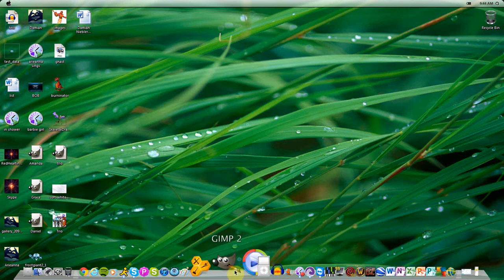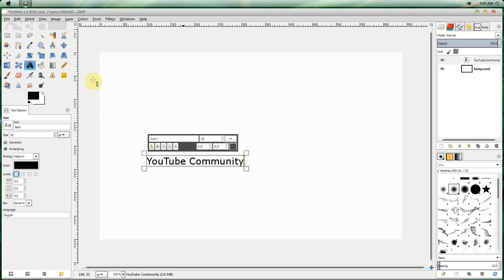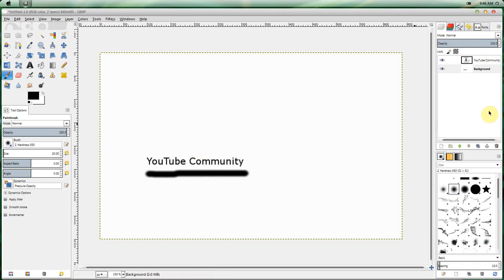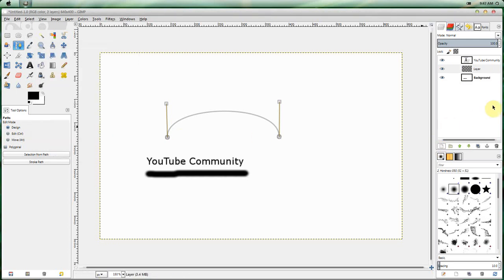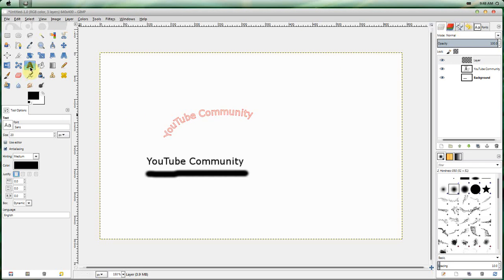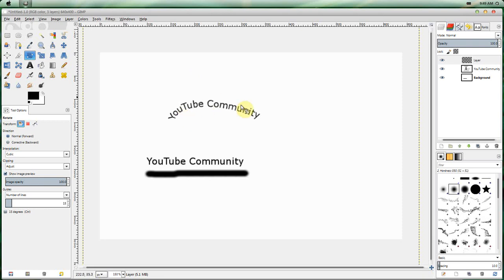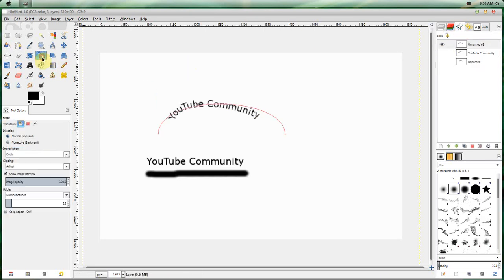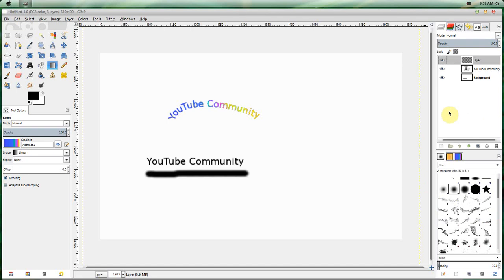How To: Make Curved/Arched Text On Gimp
Here you'll all kinds of videos just like these about computer tutorials, tricks, guides, and software guides too!

A quick and easy how-to guide for making curved or arched text on GIMP.